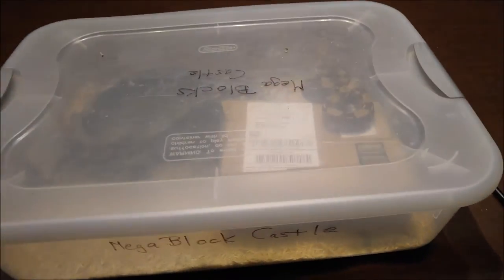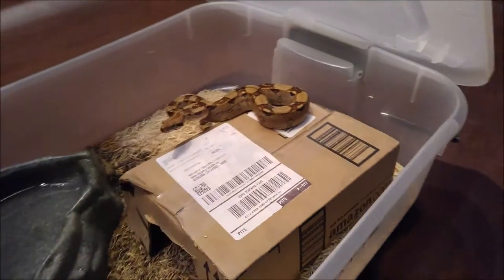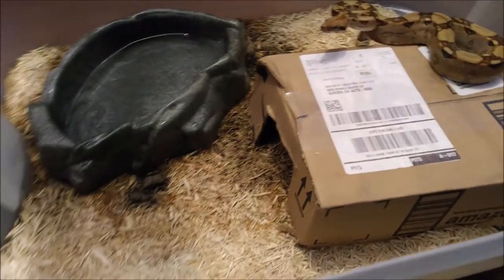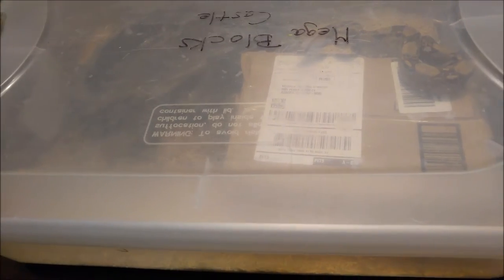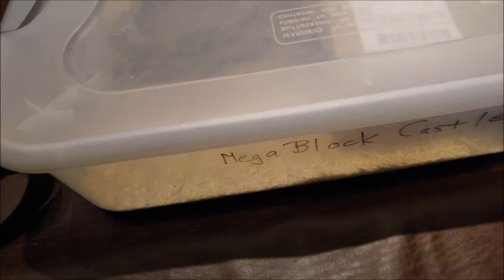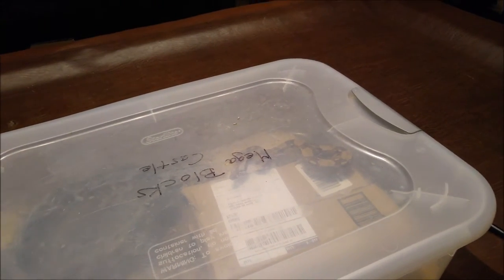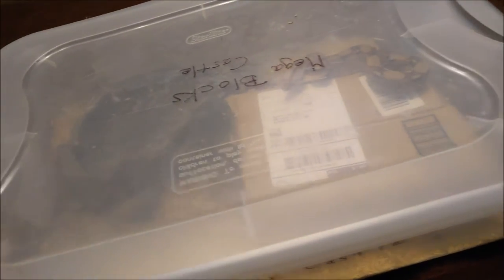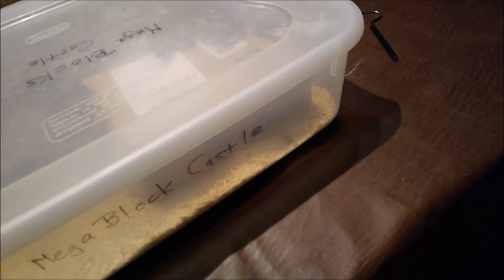Red Tail Boa Care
How to take care of a red tailed boa, also called a Colombian boa or just a boa constrictor. If you have any questions, let me know below!

Make sure you always use more than one source of info when researching for an animal.